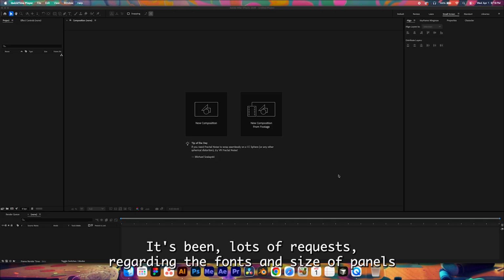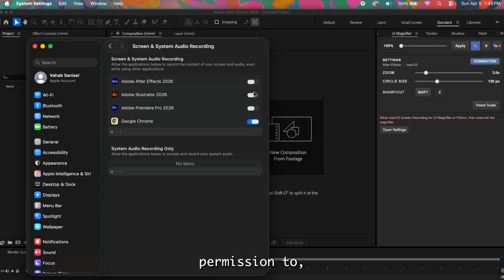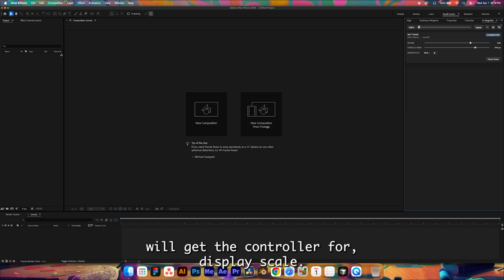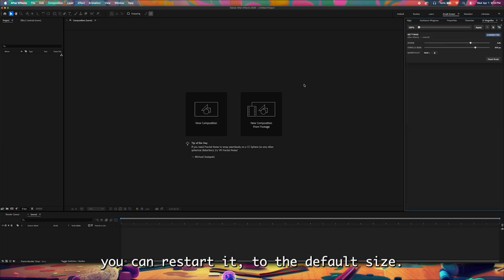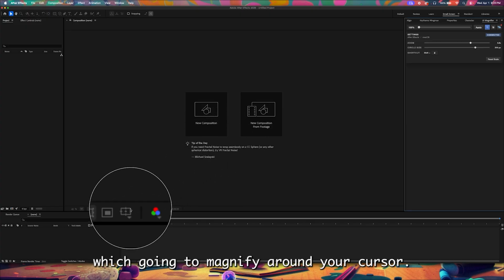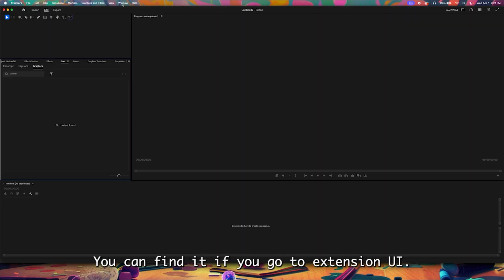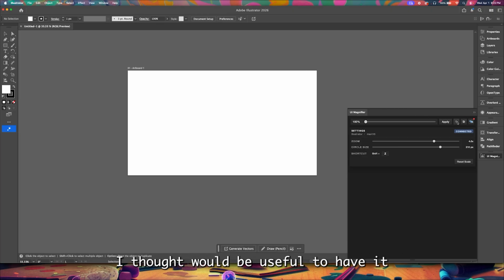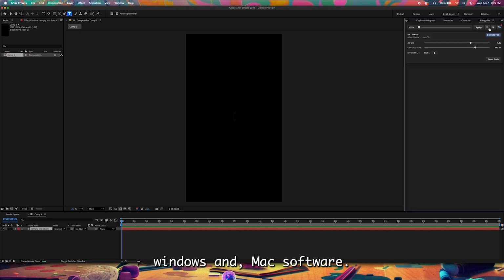UI Magnifier Tutorial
UI Magnifier is a powerful Adobe After Effects and Premiere Pro extension for screen magnification, display scaling, and UI accessibility. It helps video editors, motion designers, content creators, and creative professionals enlarge small interface elements, improve panel visibility, and inspect fine UI details with a live circular magnifier directly under the cursor. Ideal for high-resolution displays, detailed editing workflows, tutorial recording, screen sharing, in-software demos, training videos, and presentations, UI Magnifier is designed to feel native inside Adobe panels, it gives you fast access to zoom controls with a shortcut key, magnified cursor focus, and better on-screen clarity for editing, presenting, and recording professional tutorials.